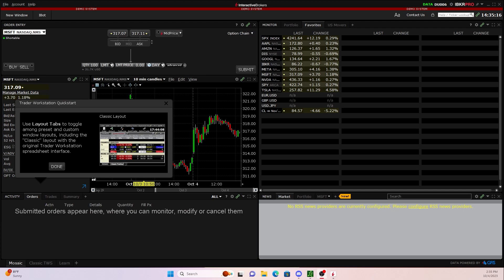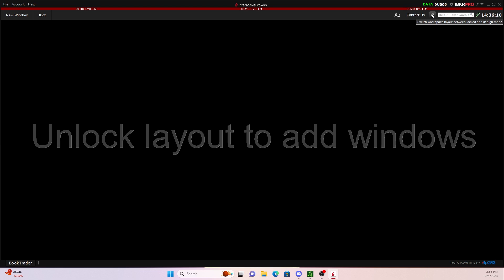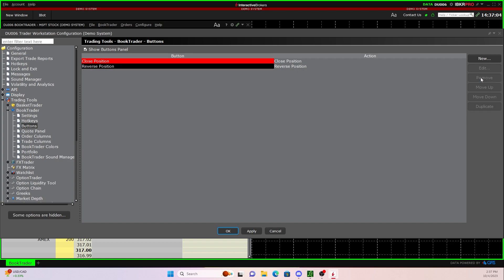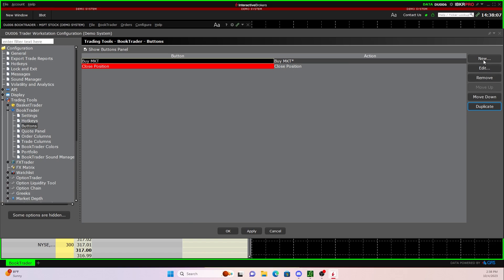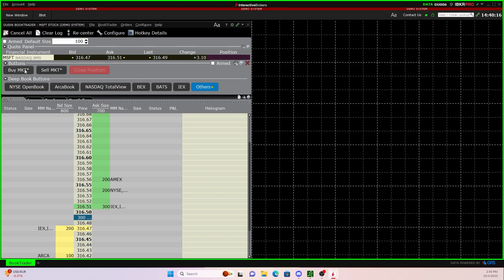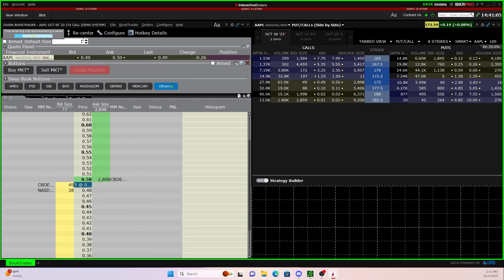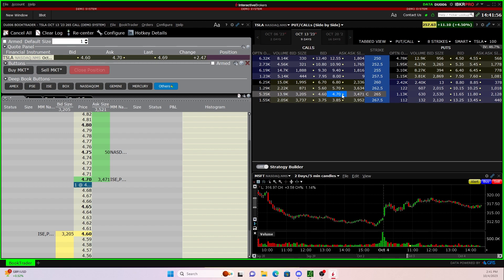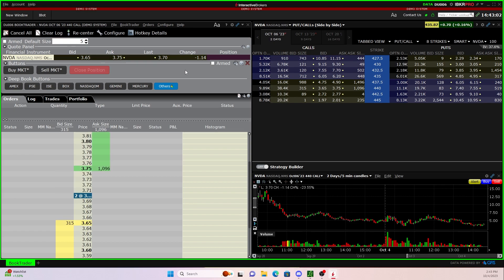How To Setup Book Trade on Interactive Brokers (Easy Guide)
In this video, I will show you how to set up Interactive Brokers Book Trader

Options involve risk and are not suitable for all investors. For information on the uses and risks of options, you can obtain a copy of the Options Clearing Corporation risk disclosure document titled Characteristics and Risks of Standardized Options by clicking the link below. Multiple leg strategies, including spreads, will incur multiple transaction costs.

Any trading symbols, entities or investment products displayed are for illustrative purposes only and are not intended to portray recommendations.